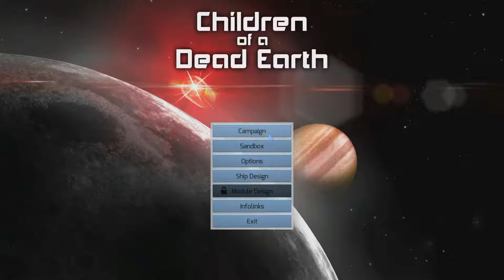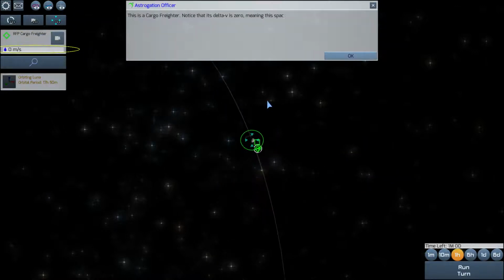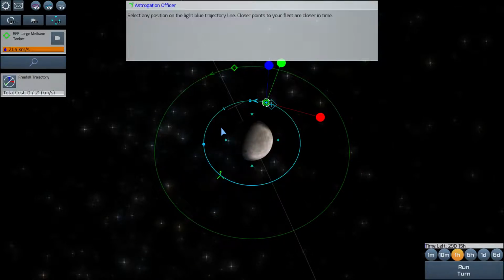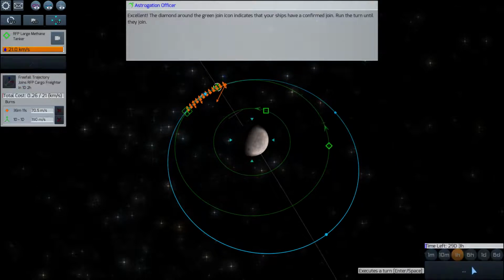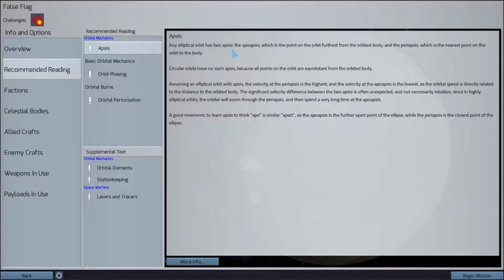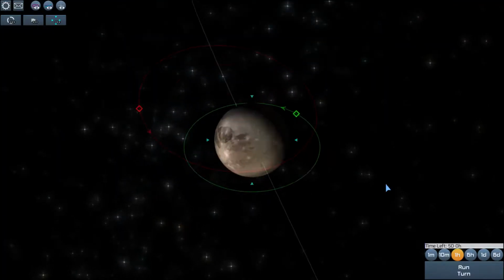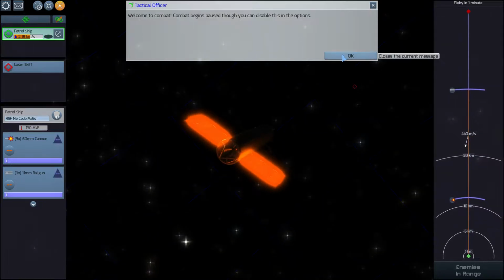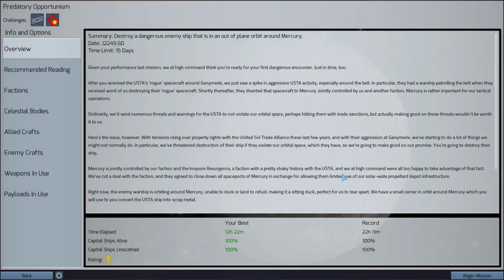Children Of A Dead Earth - Gameplay and First Two Missions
If you're not interested in the whole thing. Go to about 8 minutes for the first combat mission :)